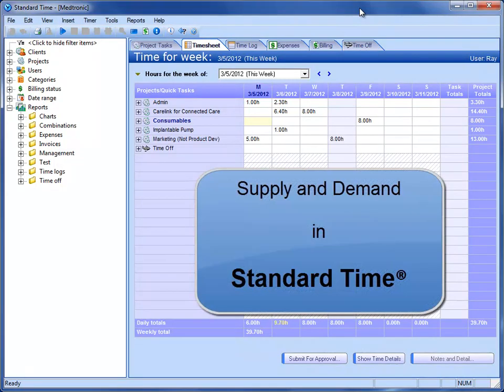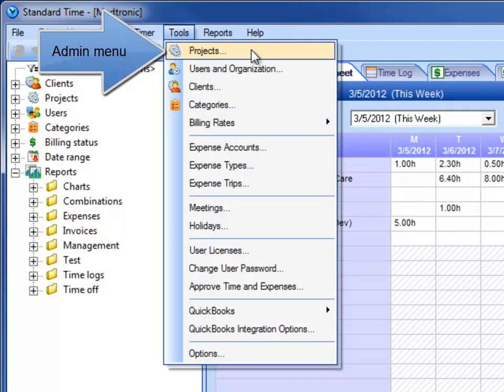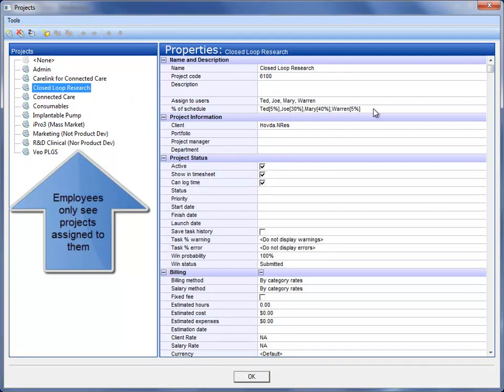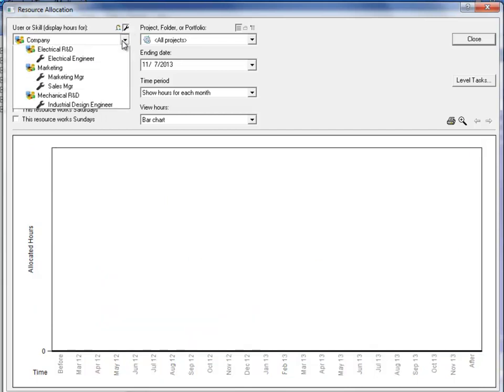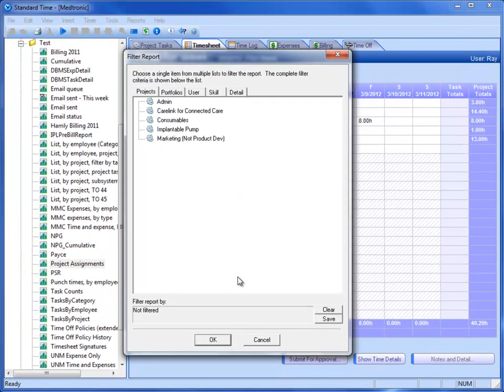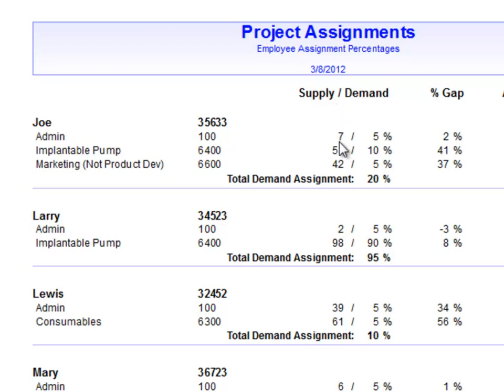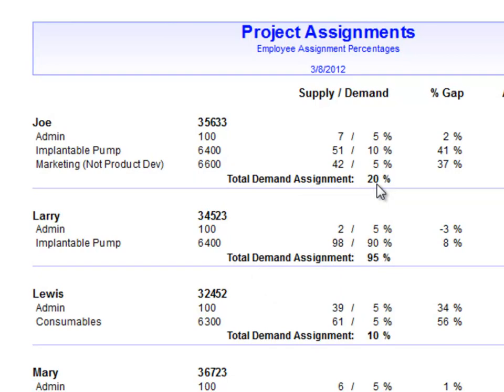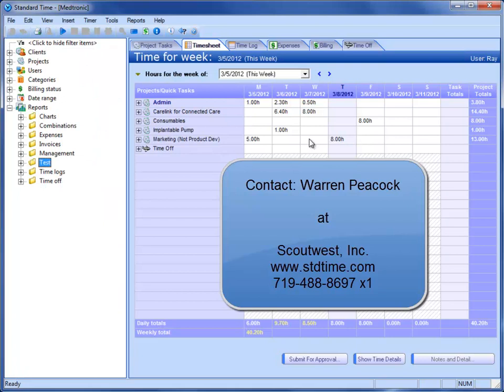Supply and Demand Project Management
This little video shows some new features we’ve added to Standard Time® to address supply and demand. By supply I mean the functional managers are asking employees to enter time against certain projects that are assigned to them. The demand is the PMO group that is assigning projects to employees. Here in the timesheet you see some of the projects that have been assigned to me. You can see my user name over on the right hand side. All I have to do is go into a cell, put some hours in, press tab and I’ve done it. As an employee that’s all I have to do. What I’d like to do is go up to Tools menu, choose Projects and take a look at how those projects are assigned. And we’ll see the demand side of this. As I go to Tools, Projects I see various projects in the system. Over on the right hand side I see the assignment and then I see the percent of schedule that these employees are assigned to work. In the particular case that project is Admin and they are all assigned 5% of their hours. As we go down through the different projects we see different users assigned and different percentages of their daily working hours. I wanted you to see that area of the program.

There’s a way to actually check to see how employees are scheduled for their time. I’m going to go into Project Resource Allocation dialog to take a look at that. What we see here is a bar chart that indicates the percentage of allocation for each employee. You can actually go up to the drop down menu and choose different employees to see their allocation. You can also click on this little wrench icon to go in and find employees by discipline. As you choose those you’ll see how those employees are allocated, you can find employees or areas of time when that discipline has freed up and can assign those to new projects. There is actually another report that shows this as well. I’m going to go over to the left hand side to Reports, I have a little Test folder here where I’ve created a new project. I’m going to run the project without any filtering but I could filter by Projects, Portfolios, User, Skill (or discipline) and then the Detail lets me see summary. I click OK to run the report. What you’re seeing here is employees along the left hand side and then the projects that they are assigned to. You’ve got project numbers and employee’s numbers here but here you’ve got the Supply and Demand. Again the Demand is what you saw in the Tools, Projects dialog where we saw the assignments, where each employee was assigned a certain percentage of their hours. You can see the Admin project here, remember that was 5%, it was the first one we looked at. It turns out all the employees are assigned to that project they all have 5% demand in other words they are supposed to work on that project 5% of their time. And then the supply is the actual hours that they’ve entered into their timesheet. So in this case this person has worked 7% of their time. They were supposed to have worked 5% so 2% over so you see the Gap over here. In this case they were supposed to work 10% of their time, turns out they work 51 so the Gap here is huge. You want to look for large gap numbers. We have a Total Demand Assignment here of 20% that’s actually a bad thing, it should total up to 100%. That’s something to look for. This little report pulls those numbers out of the system and shows those. There is another thing you can do with this report. I’m going to go ahead and close it and run it again. This time click on Skill, click on Custom Value and type in Electrical (I could type electrical engineer). Click OK you’ll find all of the users with that particular skill then you can go in and look at their demand assignments and so on. That’s another value of this report. I wanted to point that out and show you how Standard Time handles the supply and demand side of things. Hope that helps.